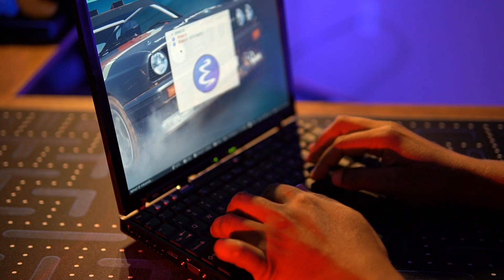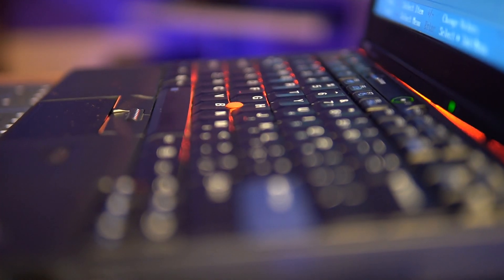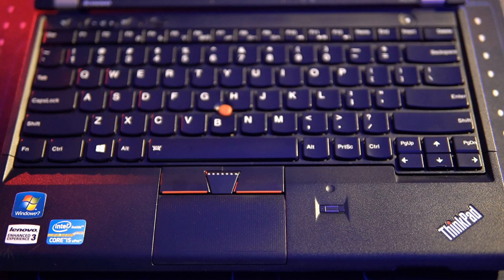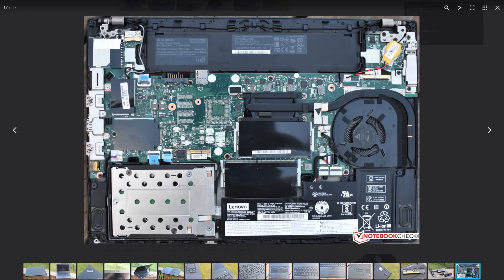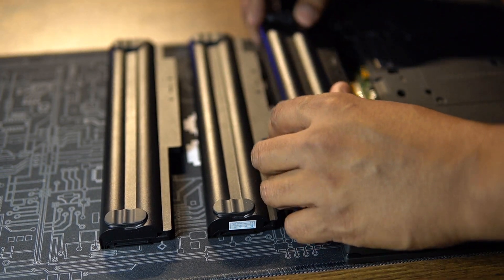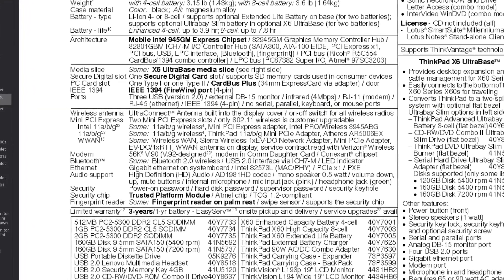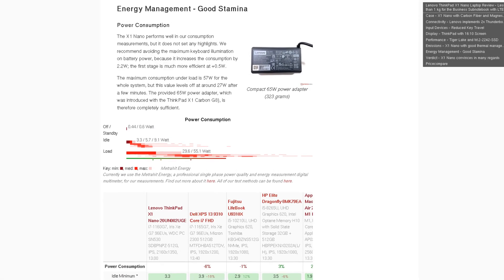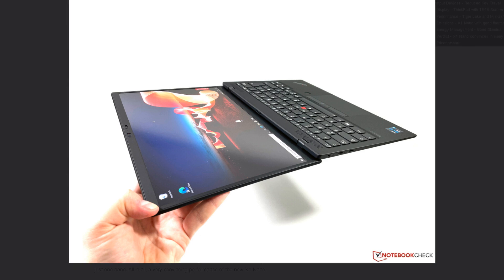Pros and Cons of Using Old ThinkPads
You might have heard, how some people just love talking about their old ThinkPads. We're not talking about "regular" people, we're talking about enthusiasts who can often afford to buy the newest and most expensive machines out there, and some even own a few, but you'd still find them using machines that are over a decade old. Let's dive into this and talk about what it is like to use ThinkPads from another time.

You can find the transcript of this video here on my

Segments:
(coming soon...)